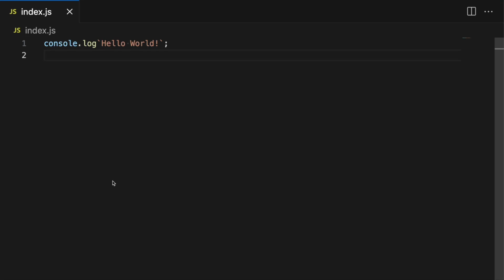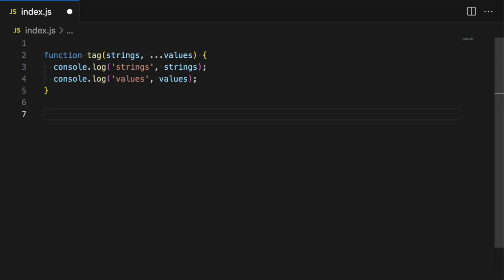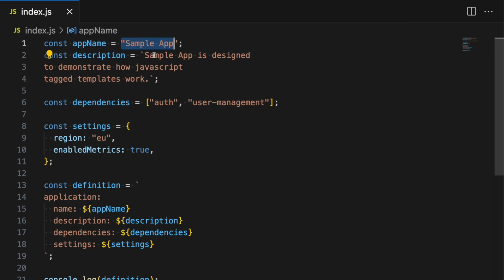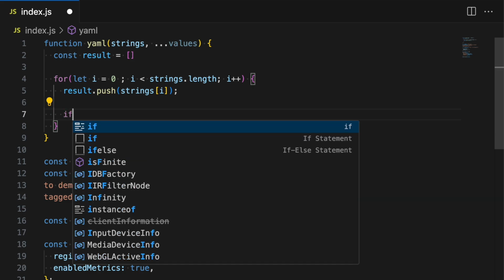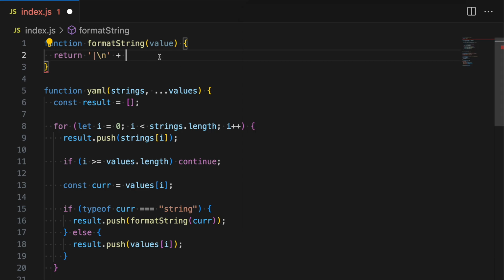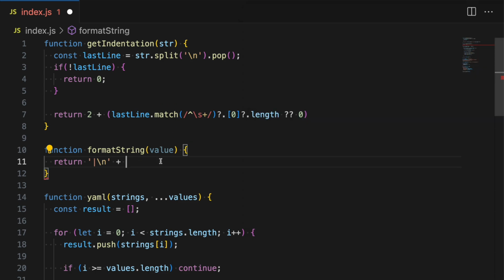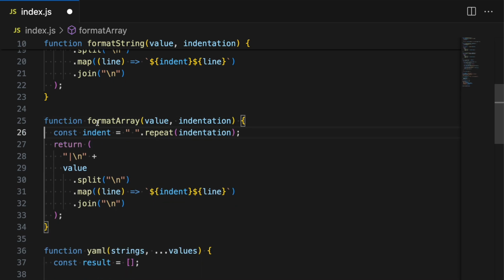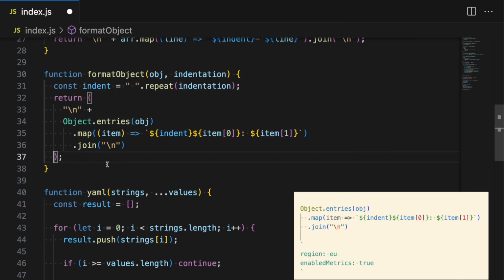Calling functions with backticks in JavaScript | Tagged Templates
In this video, we'll explore one of the lesser-known but incredibly powerful features of JavaScript: Tagged Templates. This unique feature allows you to call functions using backticks, which can lead to cleaner and more expressive code. Tune in to learn how Tagged Templates work and see practical examples of how you can use them in your JavaScript projects.